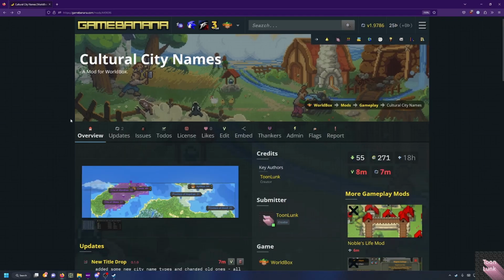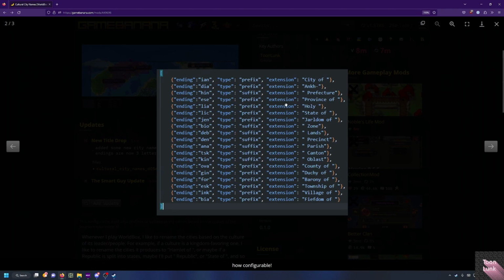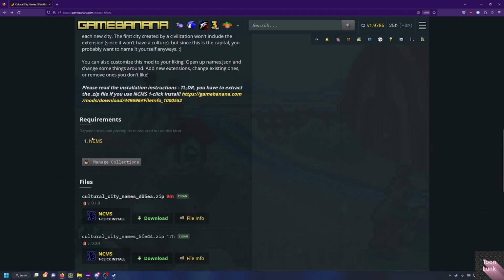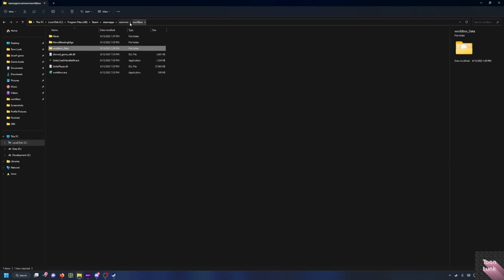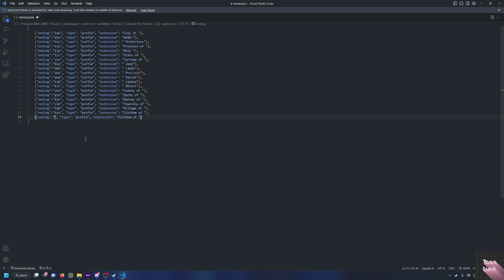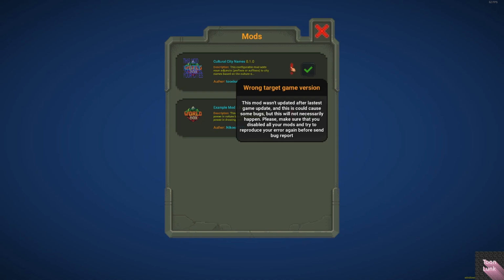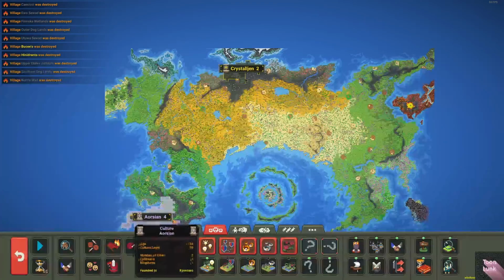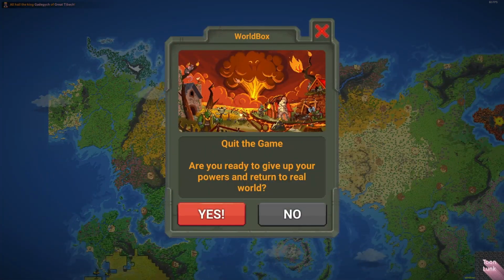Cultural City Names Tutorial | WorldBox Mod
UPDATE:
1. You no longer have to unzip the mod! You can use the NCMS 1-click installer now.
2. The names.json file was moved to worldbox/Mods/.modconfig
In this video I go over how to download, install, and use my WorldBox mod, Cultural City Names!

Link to NCMS (required for my mod and almost all other WorldBox mods)